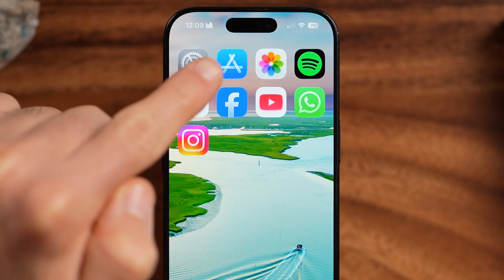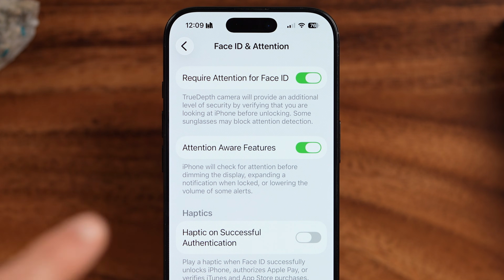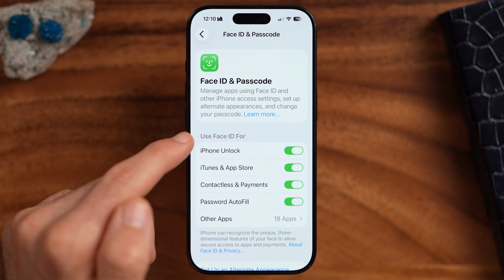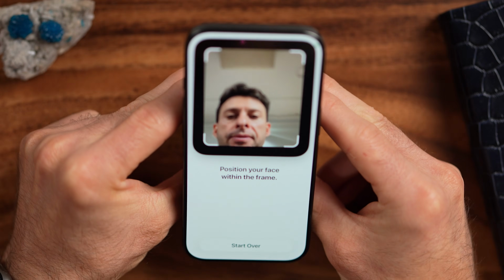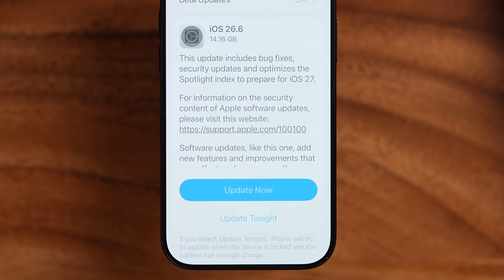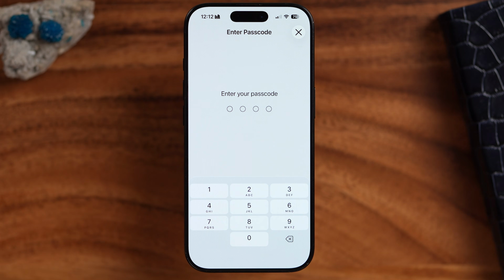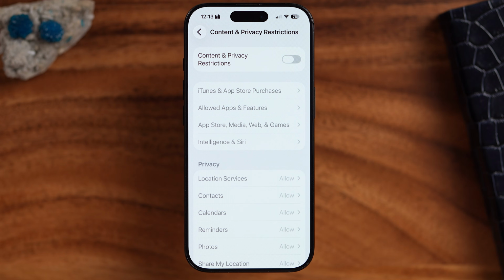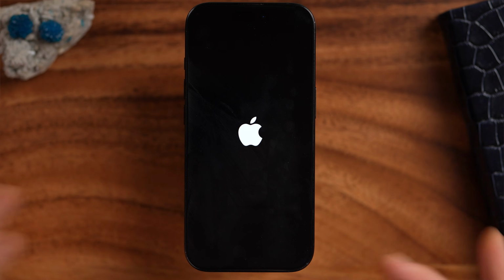How To Fix Face ID Not Available On iPhone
I'll show you how to fix your iPhone if the Face ID is not available or not working.